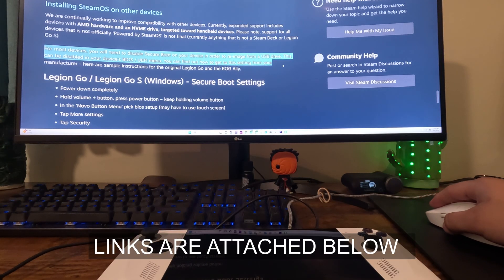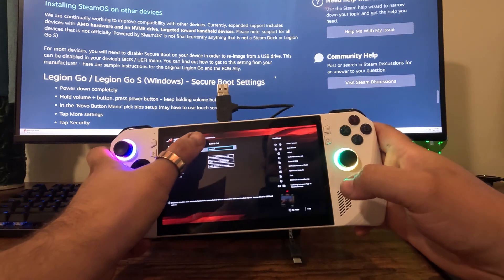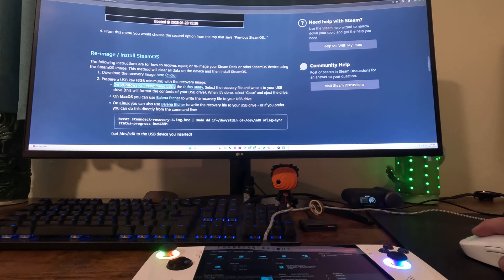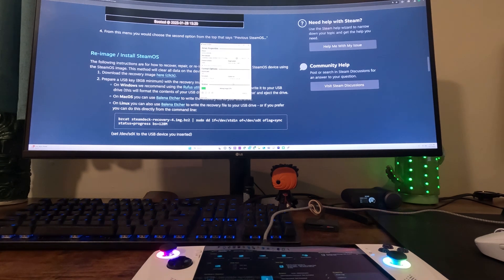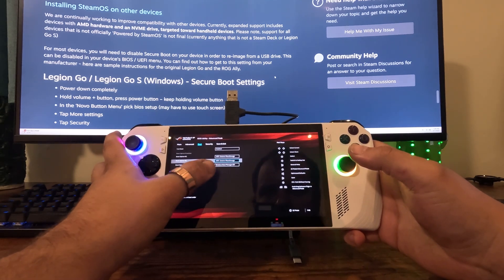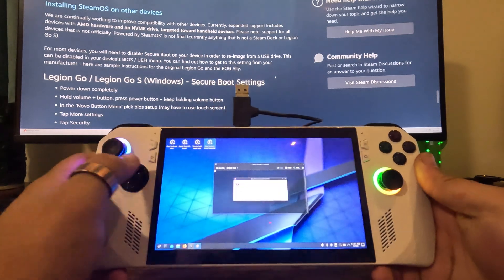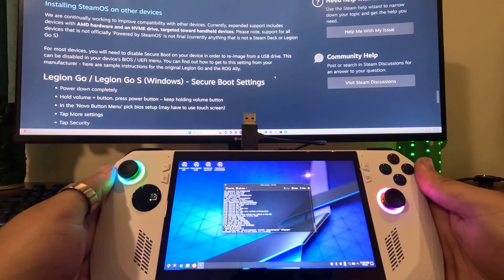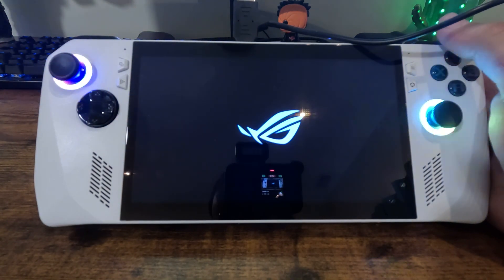How to Install SteamOS on ROG Ally: A Step-by-Step Guide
🎮 How to Install SteamOS on the ROG Ally 🔧
In this step-by-step guide, we walk you through installing SteamOS on the ASUS ROG Ally, turning your handheld gaming PC into a sleek, console-like Steam Machine! Whether you're aiming for a cleaner gaming interface or a more Linux-friendly setup, this tutorial has you covered.

🖥️ What you'll learn:

Preparing a bootable USB

Installing SteamOS